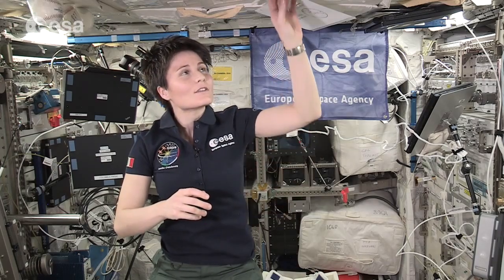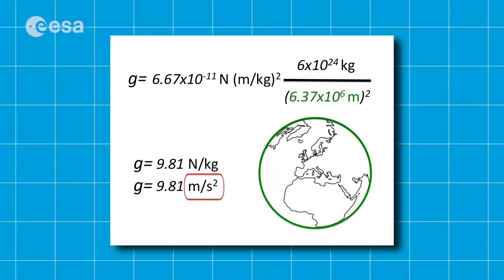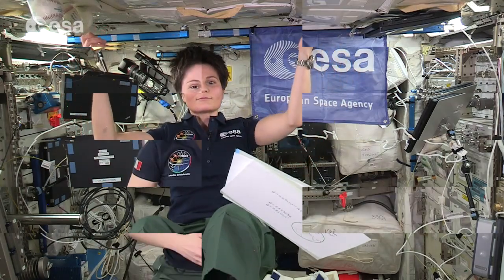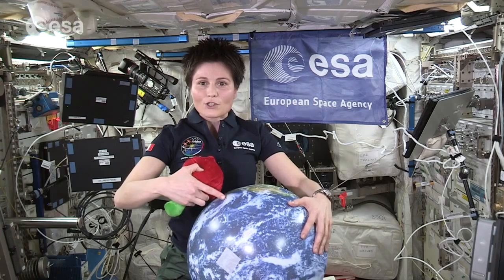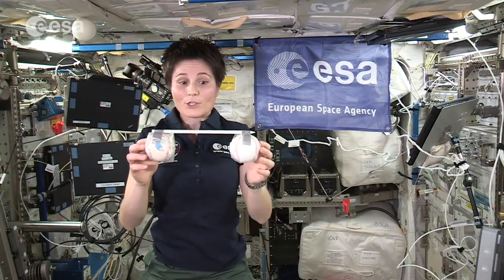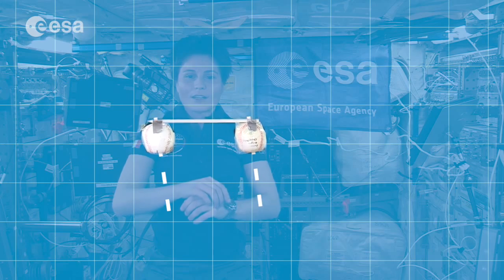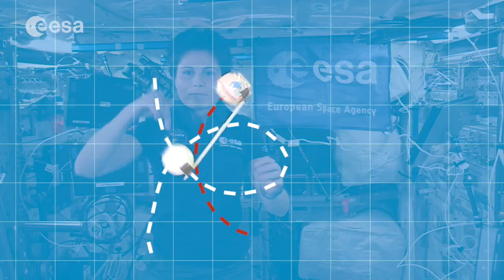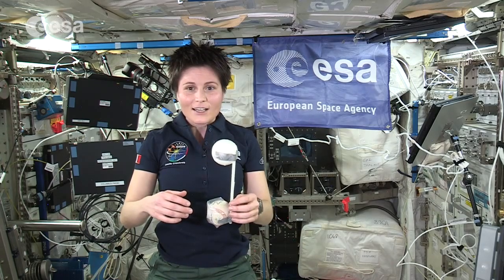How Mass and Gravity Work in Space - Classroom Demonstration | ISS Video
- ESA astronaut Samantha Cristoforetti on the International Space Station demonstrates the concept of a barycenter, or center of mass, free fall, and how objects in orbit around each other move.